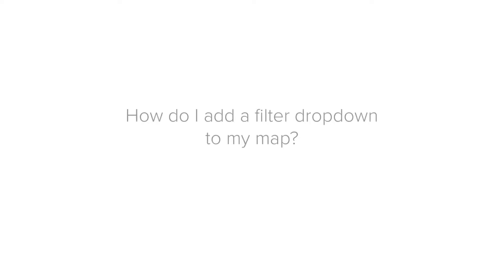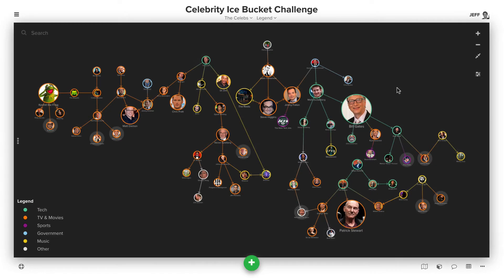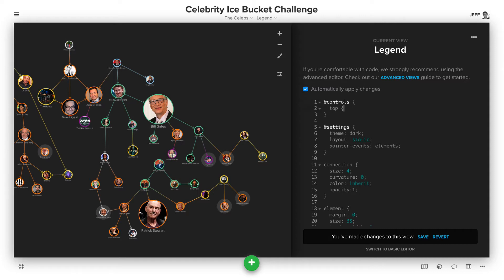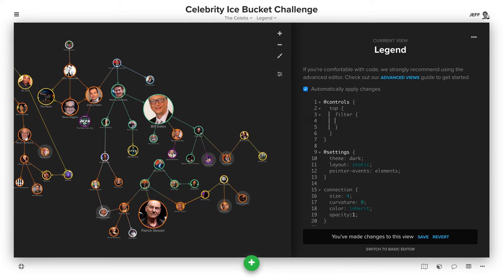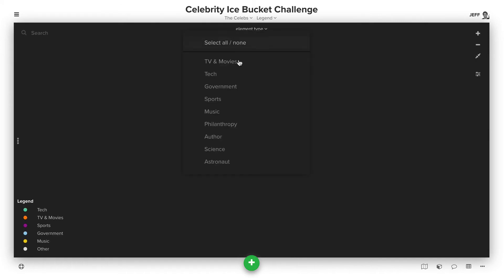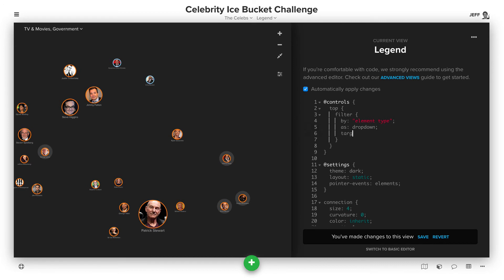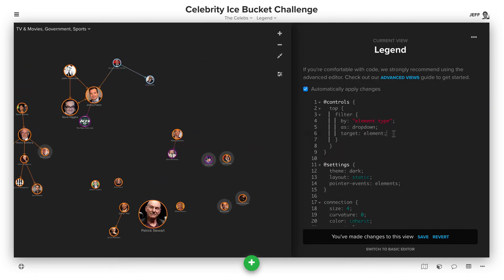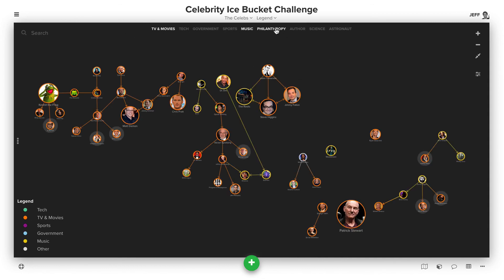Quick Tip #4: How do I add a filter dropdown to my map?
Learn how to use controls to add a filter dropdown to your map. For more information about how to customize the filter control, head over to the docs!